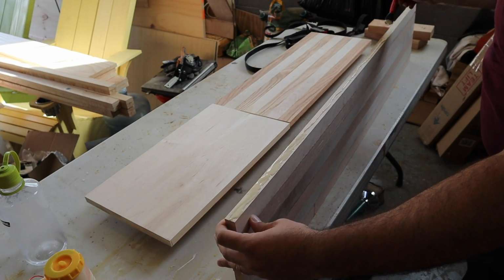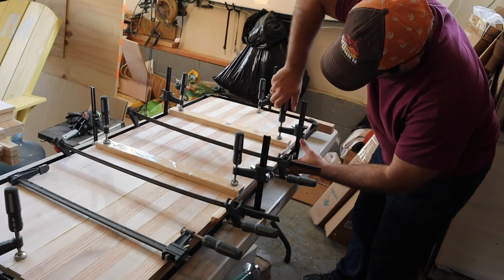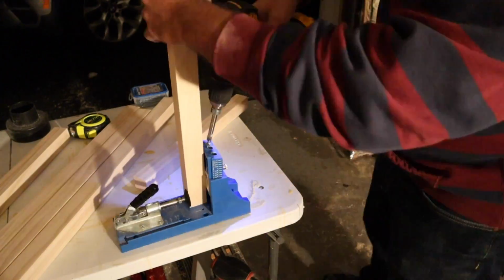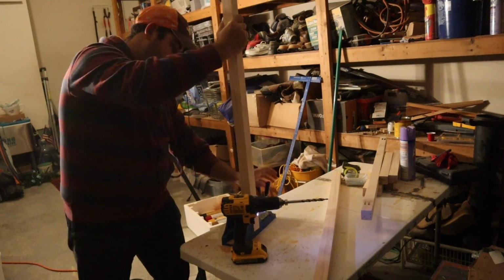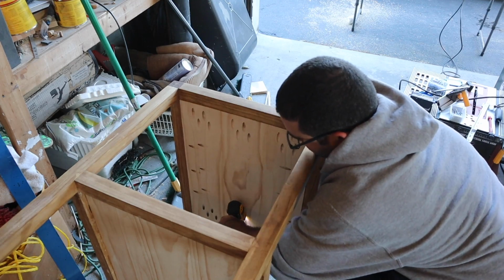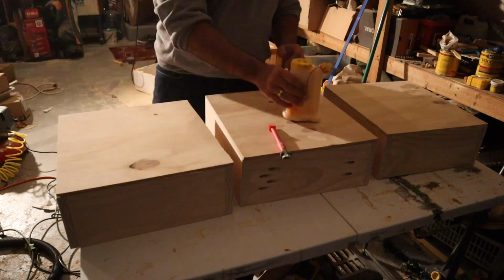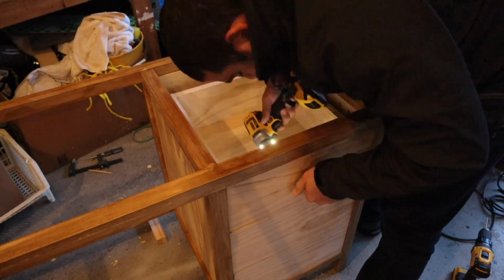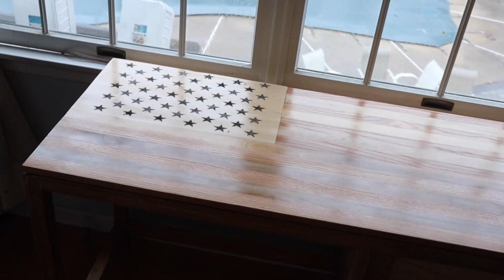DIY Desk with Drawers | How to make | (For Cyrus)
Video of my submission for the Instagram Builders Challenge making my own American Flag Styled Desk.

This one was a tough one, although it may not seem it. This is the last project I got to do with Cyrus before he passed away, making it one I'll remember. This ones for him.

I learned a lot since it is the first desk I built and took away a lot of lessons learned. I hope you enjoy!